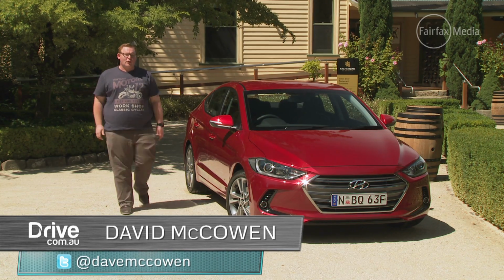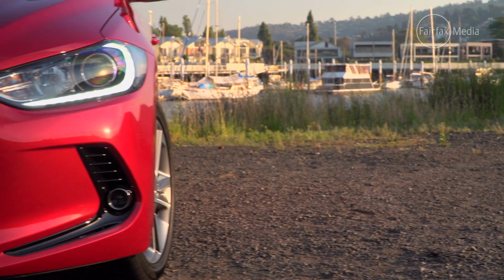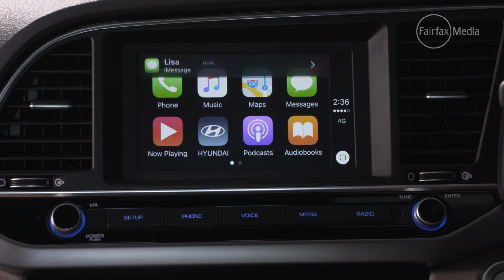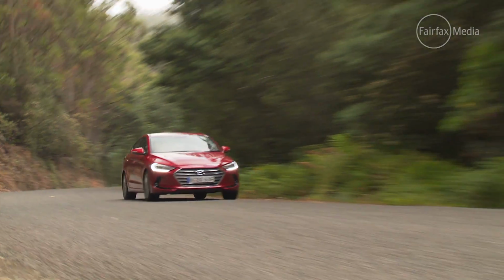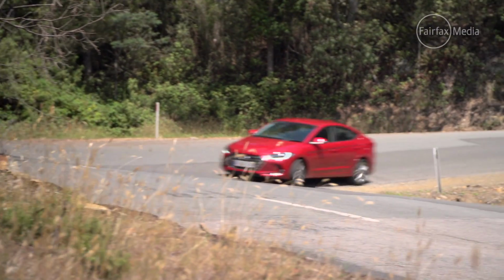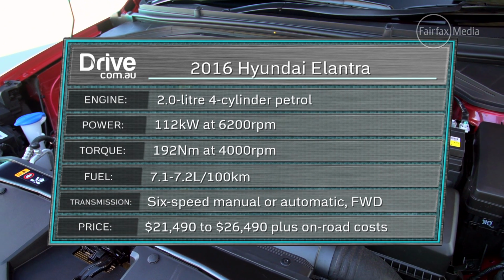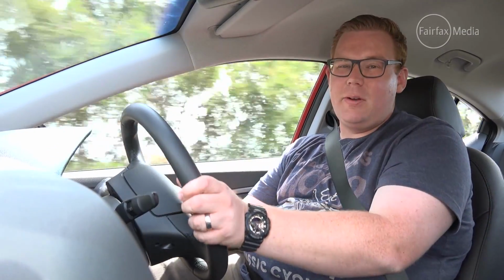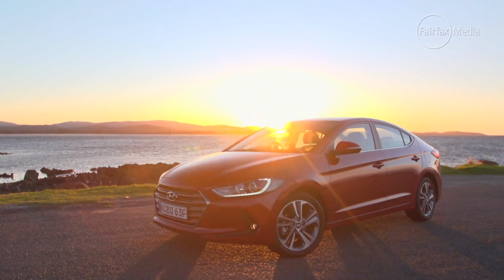2016 Hyundai Elantra Review | Drive.com.au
Hyundai's small sedan lives in the shadow of its hatchback twin